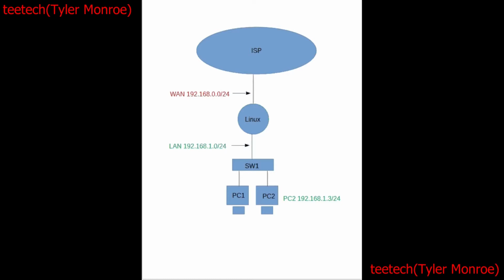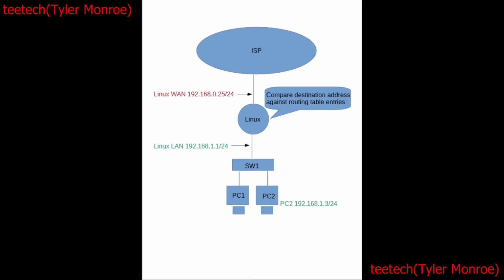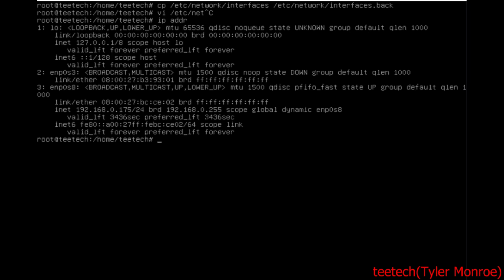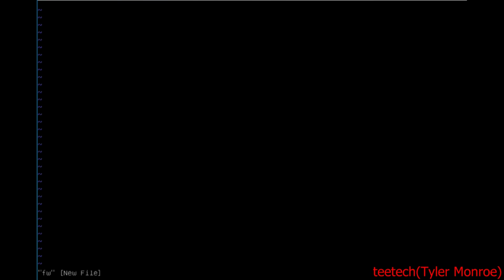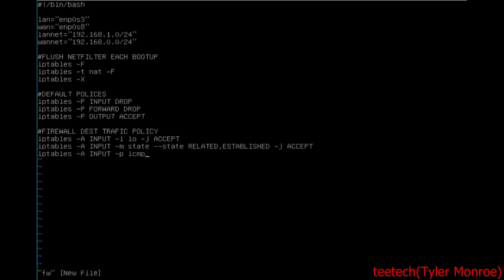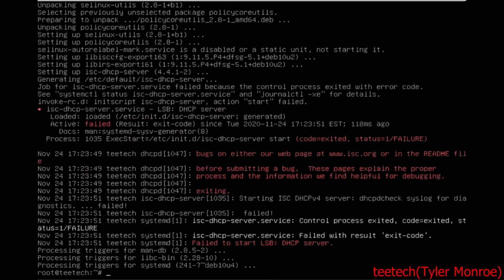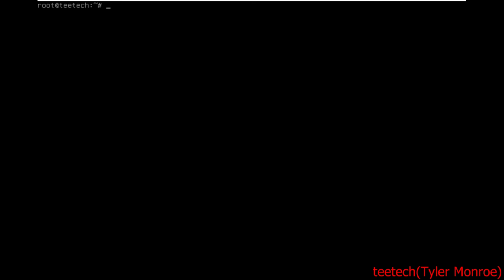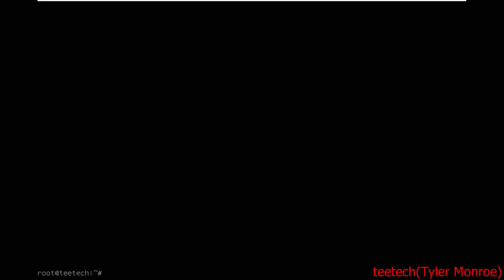Linux Network Router/Firewall Series Parts 1-3 Long Version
This video series shows how to create a robust, reliable, customizable and secure network firewall using the GNU/Linux Operating system.